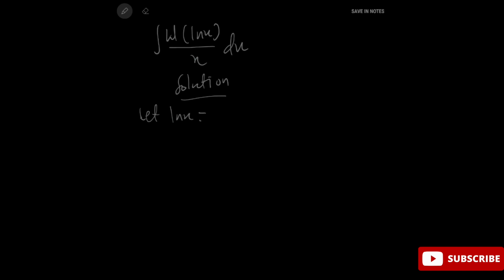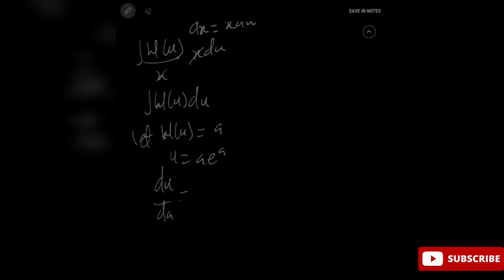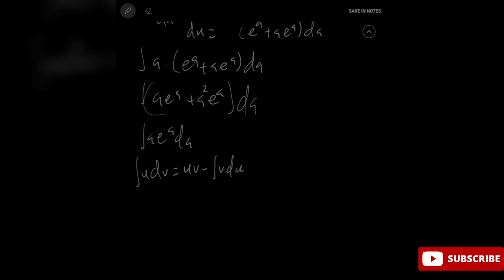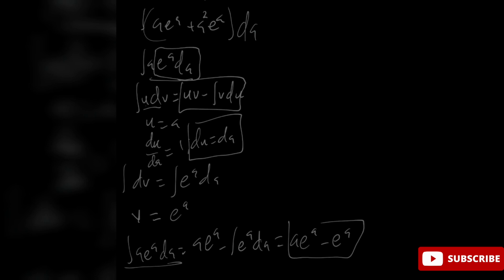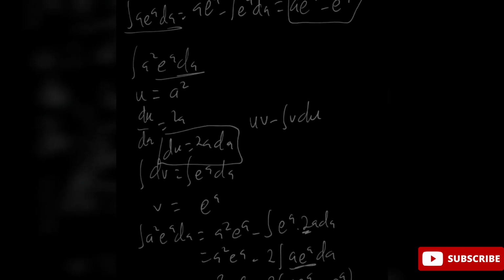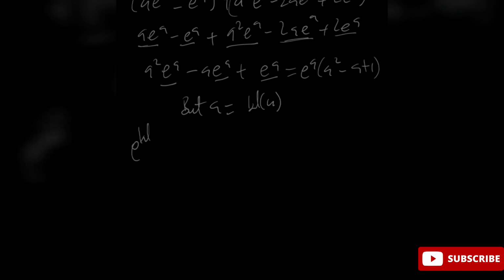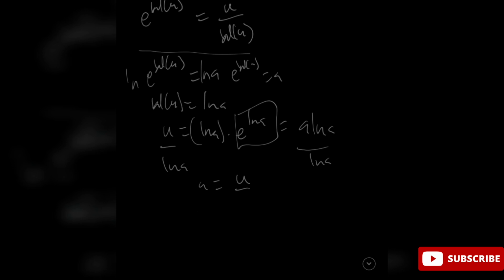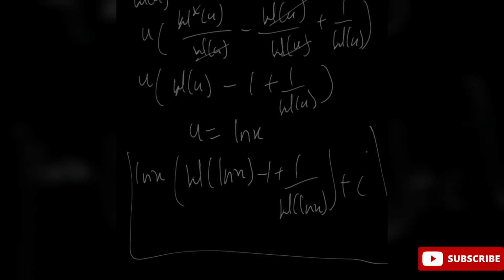Integration involving product logarithms(lambert function). [ ∫ʷ⁽ˡⁿˣ⁾/ₓdx ]